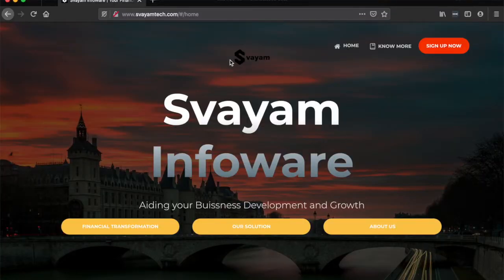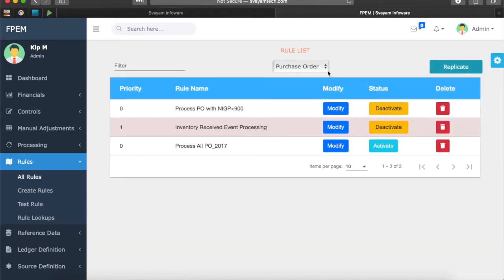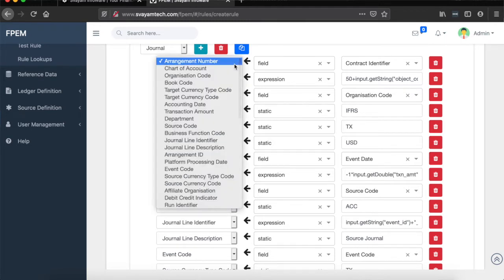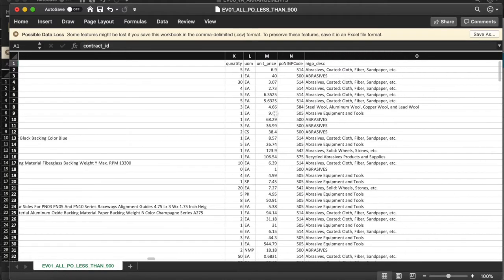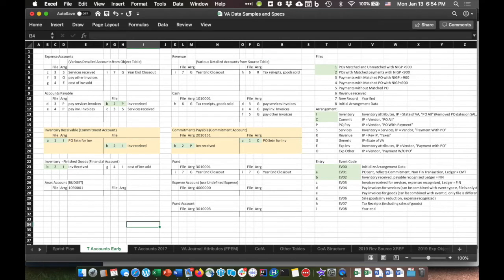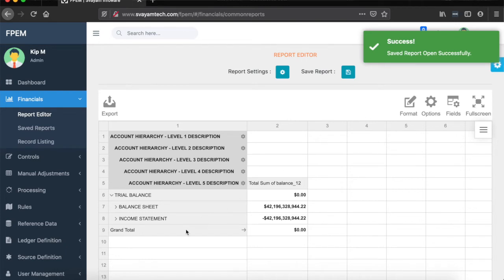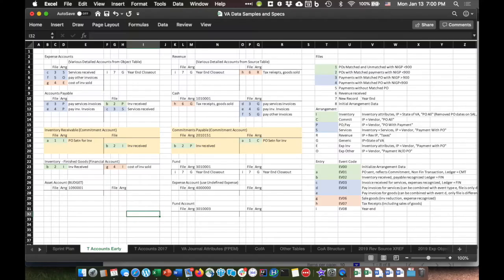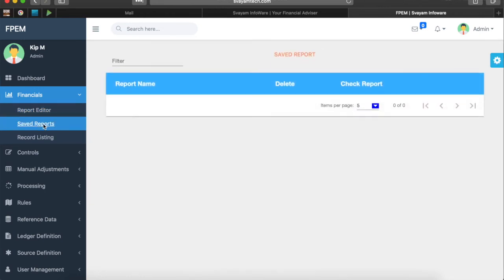Overview of the Financial Period End Management (FPEM) platform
This video gives an overivew of Svayam Infoware's Financial Period End Management (FPEM) solution, which provides integrated ledger and subledger capabilities, as well as end to end business rules to reporting capabilities  This video is copyrighted by IBM Corporation, 2020. Another episode of Coding with Kip, the technical sub-series of Conversations with Kip, the best financial system vlog there is.